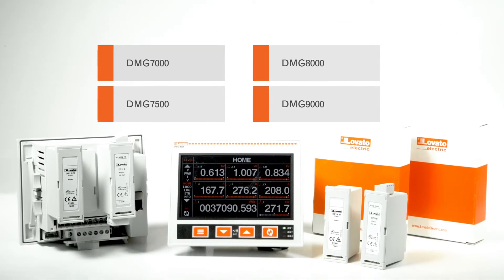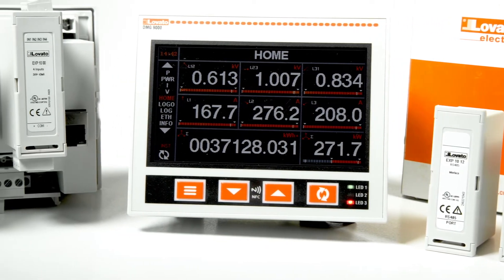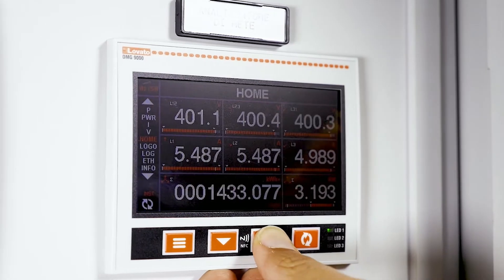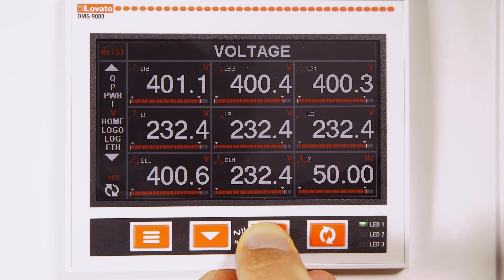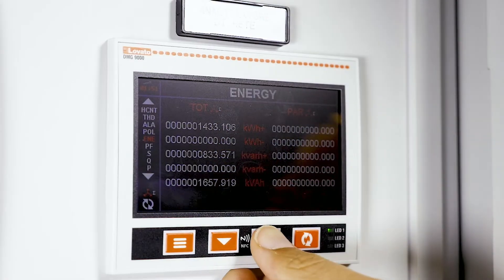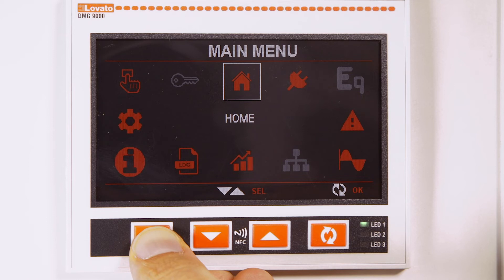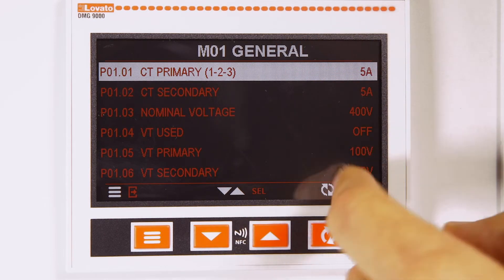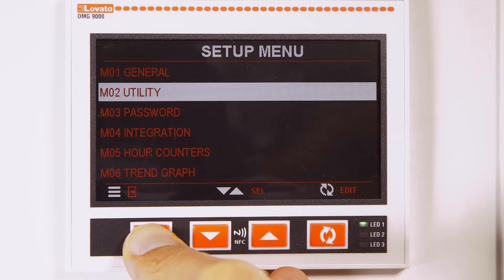Basic Configuration - DMG Series Power Analyzers | LOVATO Electric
The DMG series power analyzers accurately show electrical measurements on their wide colour LCD displays for monitoring the energy distribution network. They are made in recessed containers with standard 92x92 mm holes. Four models are available, with different types of connections: 7000, 7500, 8000, and 9000.